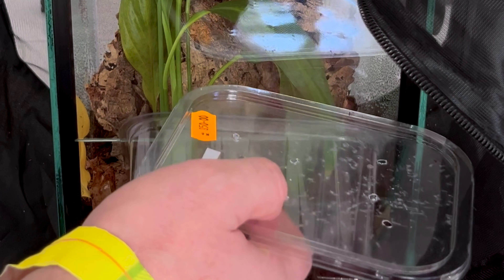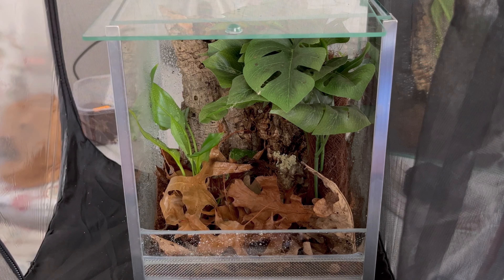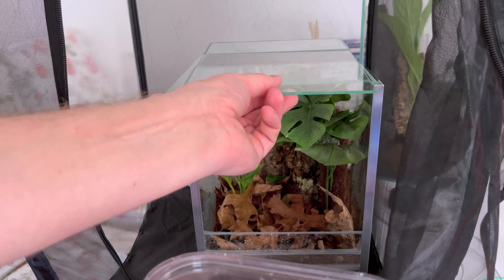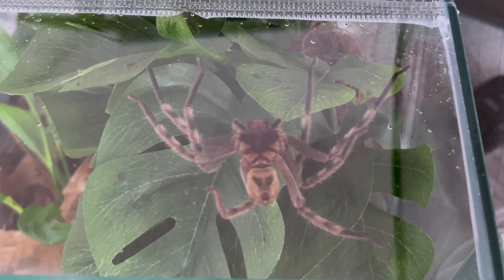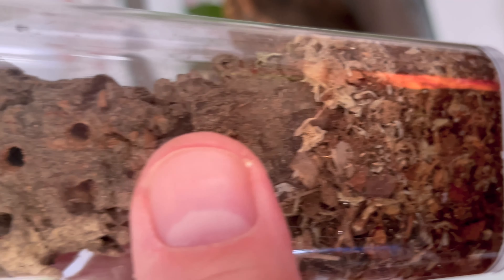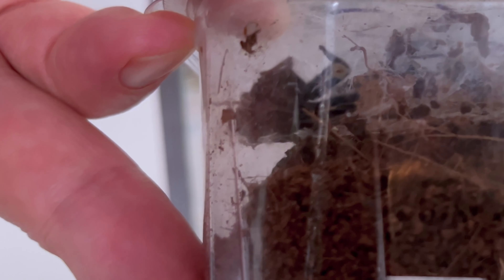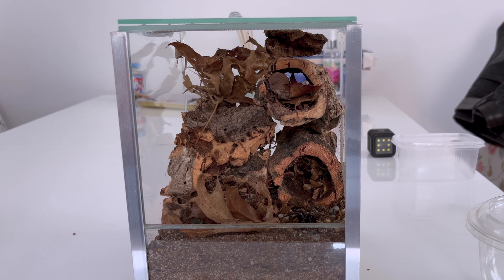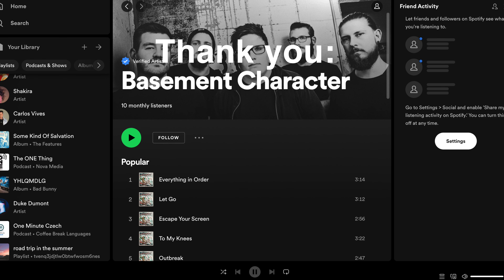Incredible spider pick ups at Prague Expo. Beautiful T seladonia, several huntsman...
Hey arachnoheads!
Little shorter today but that much sweeter. I got few really cool spiders at last expo I wanted to show you. Some nice rehouses too.
Special thanks to Michelle at Disco Spiders for her amazing T seladonia shot.

Species: Heteropoda lunula, Heteropoda Malaysia, Segestria florentina, Heteropoda boiei, Typhochlaena seladonia

Basement Character.